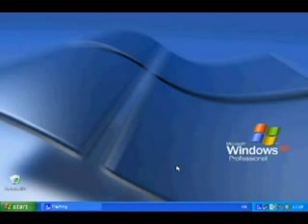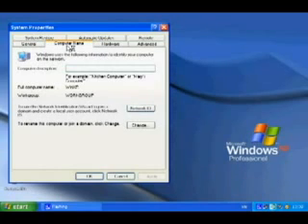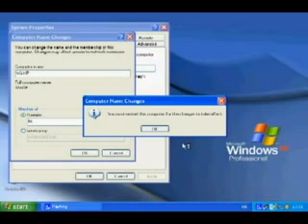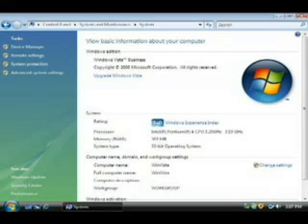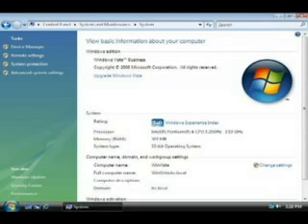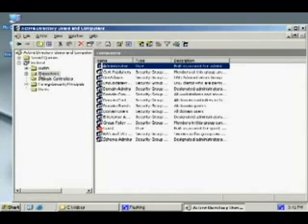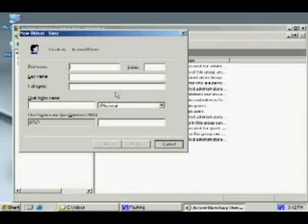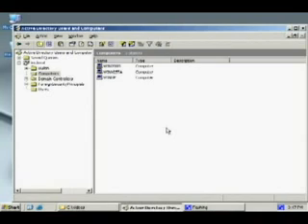Adding Clients to a Domain in Windows server - 2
Adding Clients to a Domainin Windows server